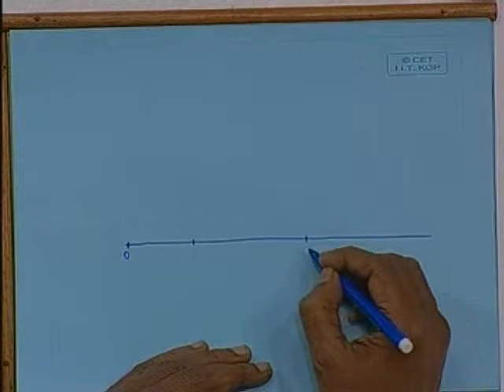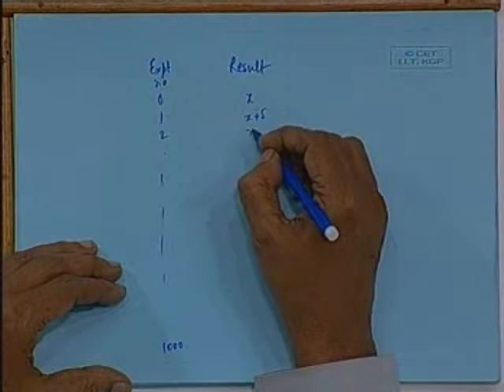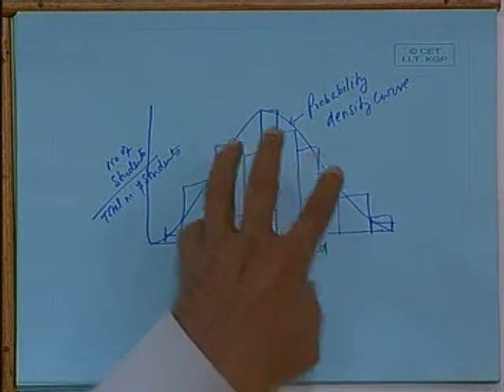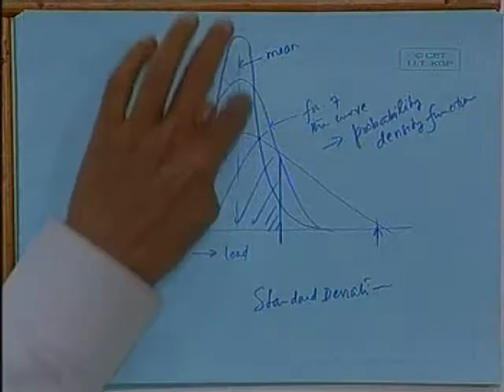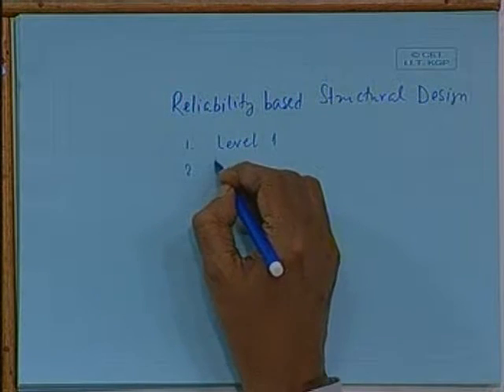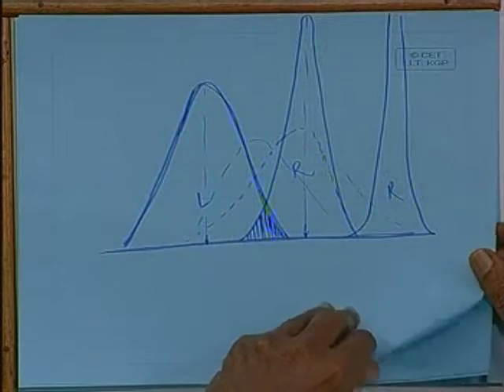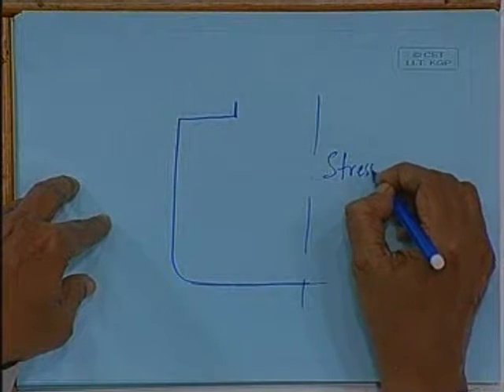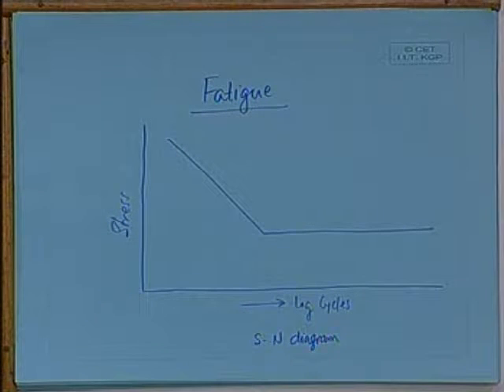Lec 37structural safety n reliability2